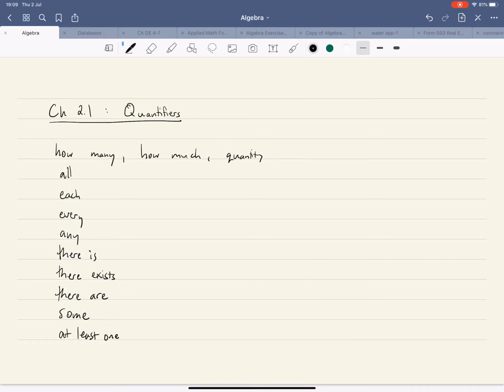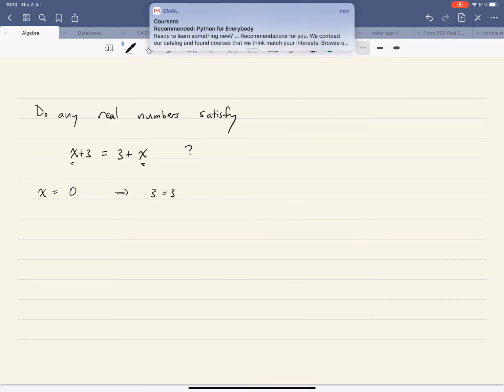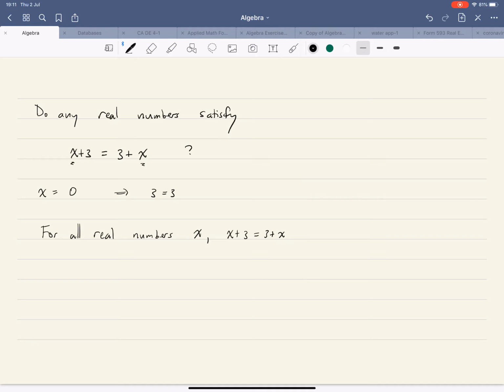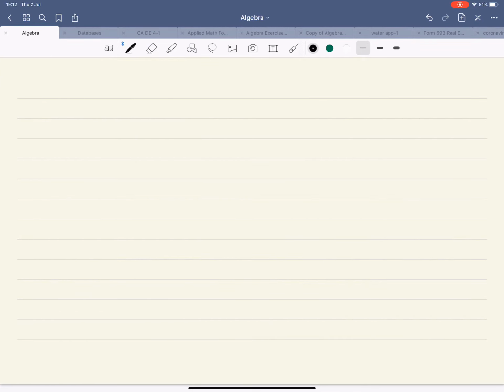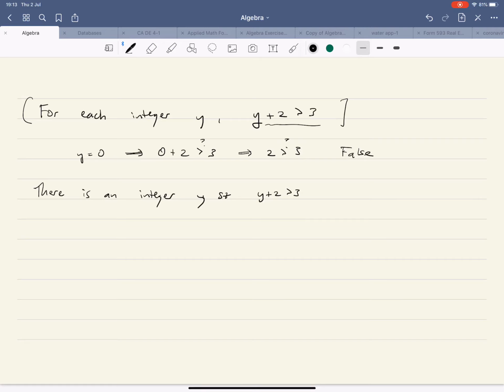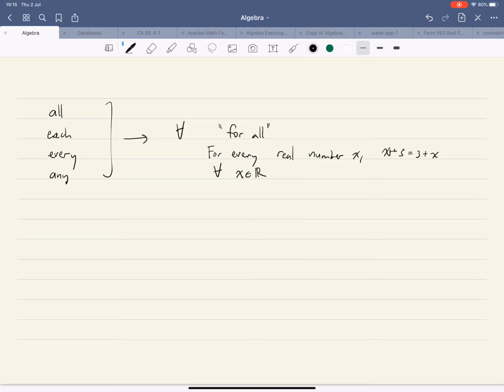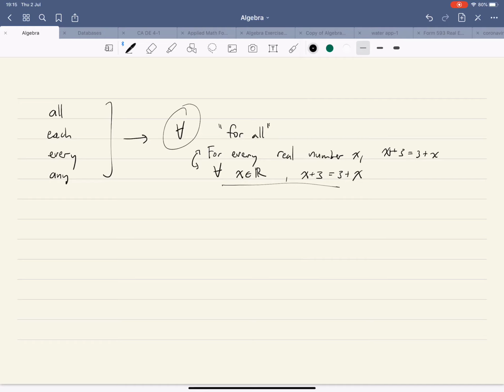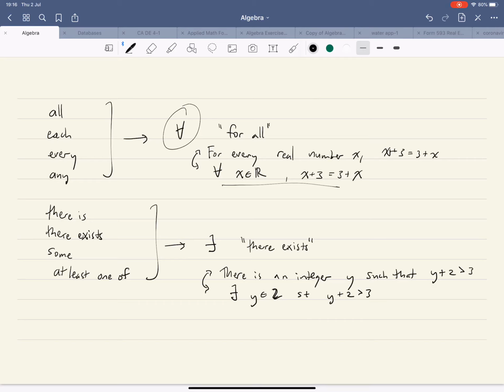Ch 2.1: Quantifiers - Video Lesson